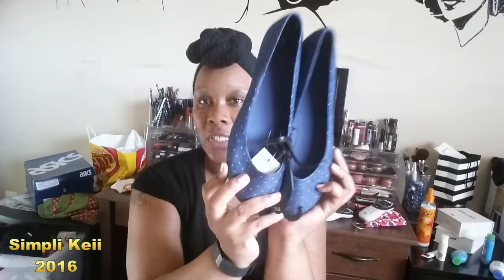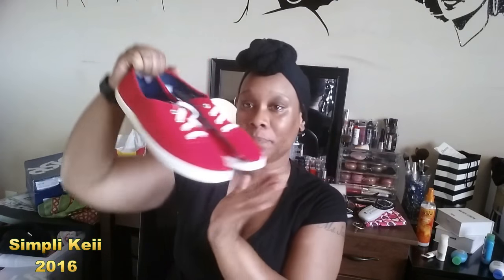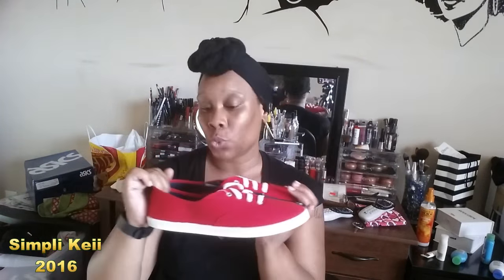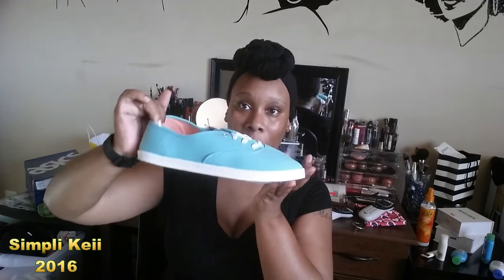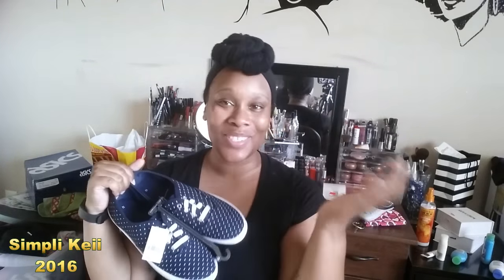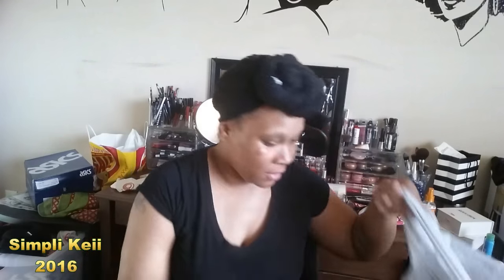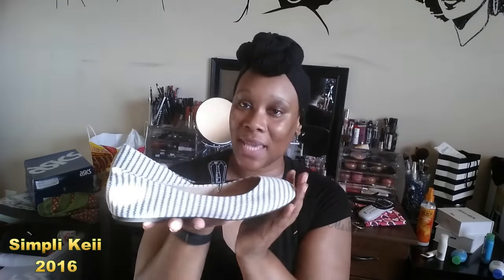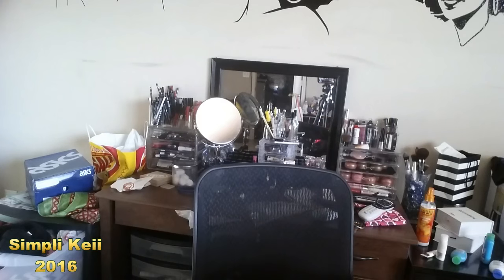Simpli Keii: Walmart Shoe Haul